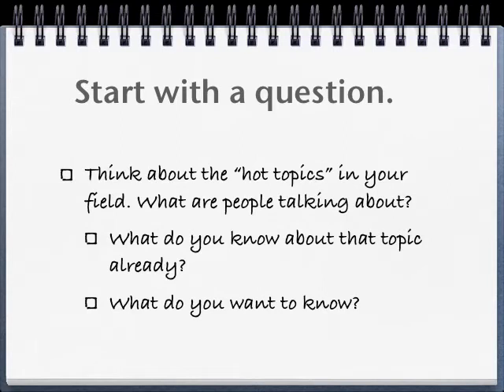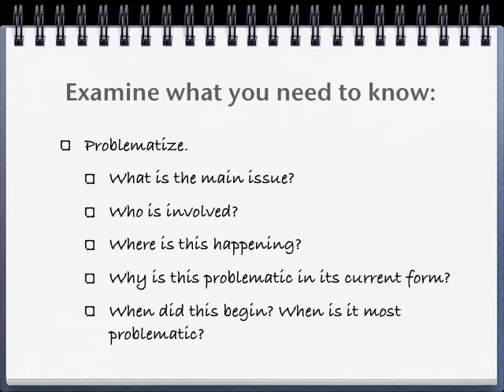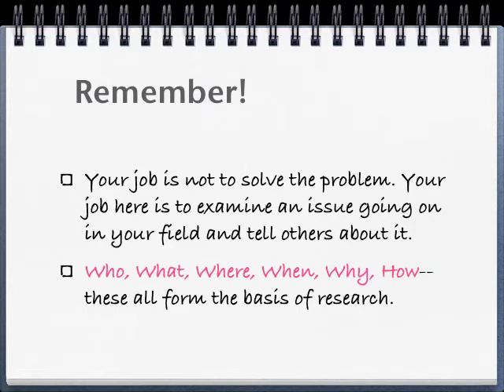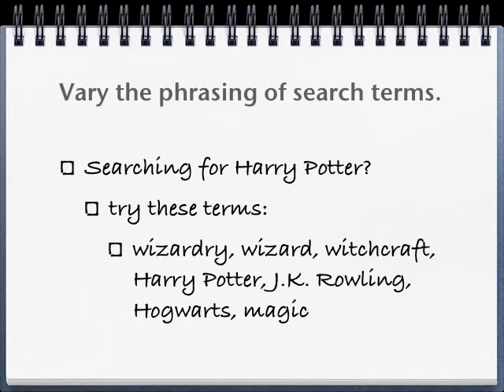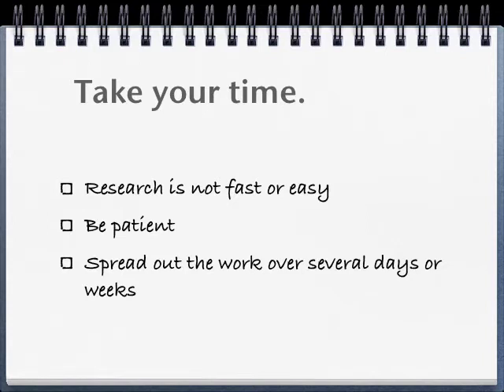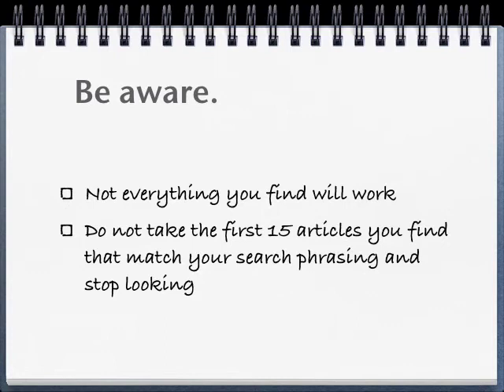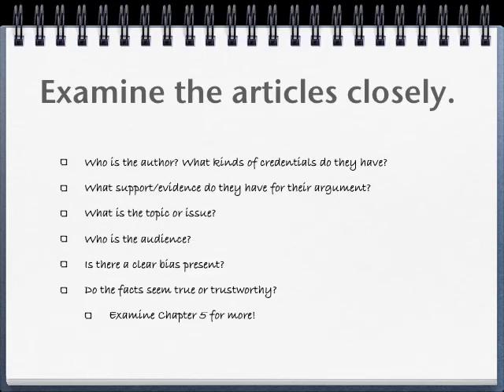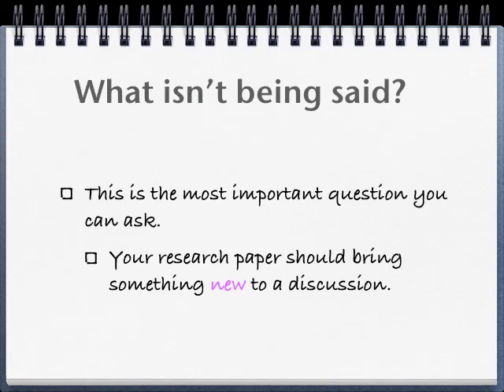Research Methods and Critical Reading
An overview of research & critical reading methods.